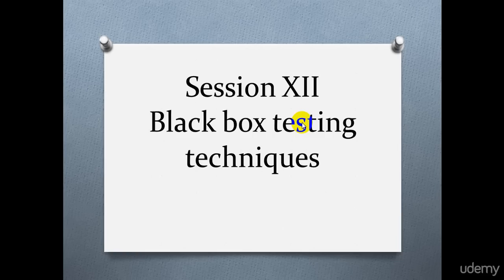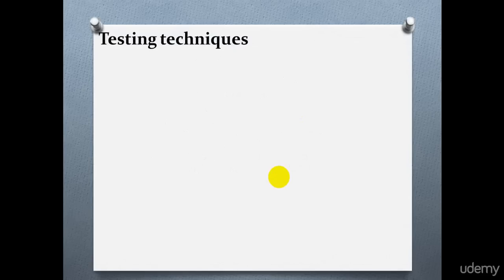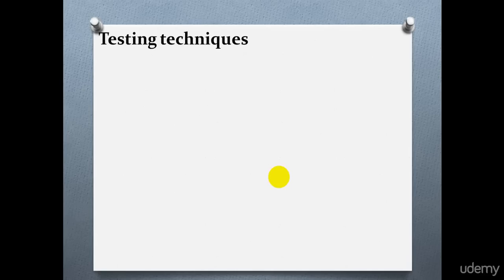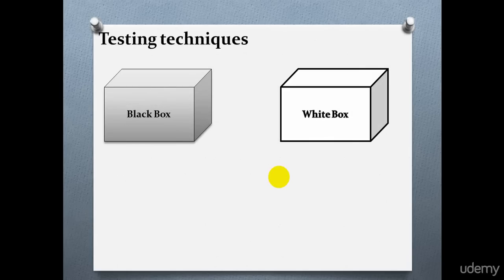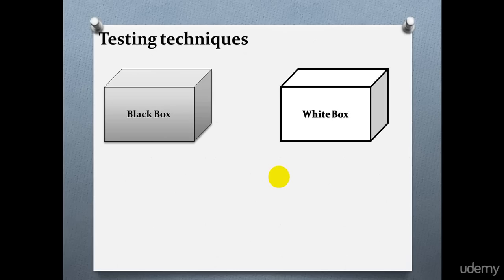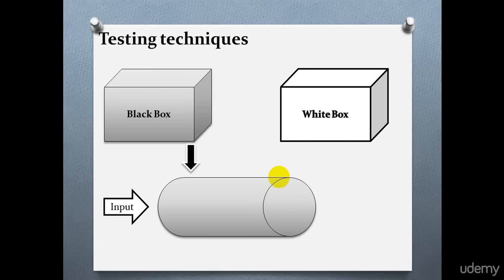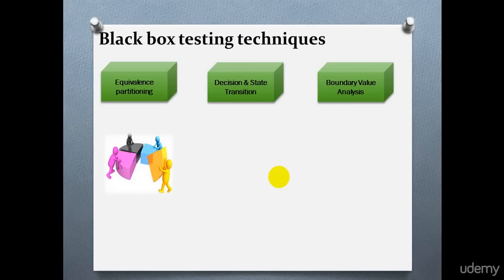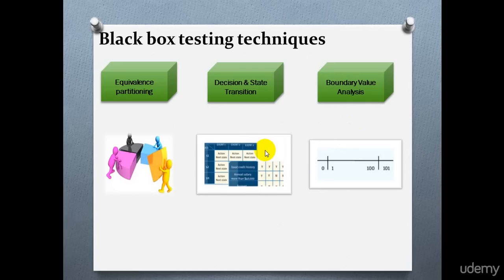Black box testing techniques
In this video you will learn about black box techniques. How to do black box techniques. Why it is important.